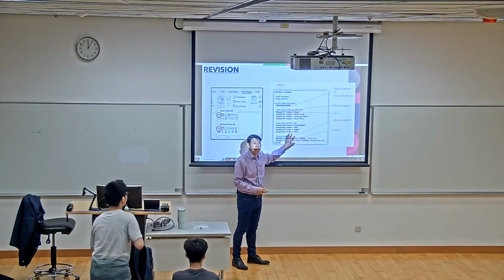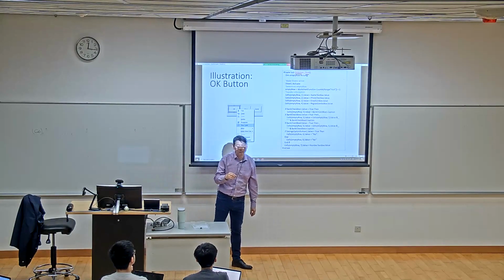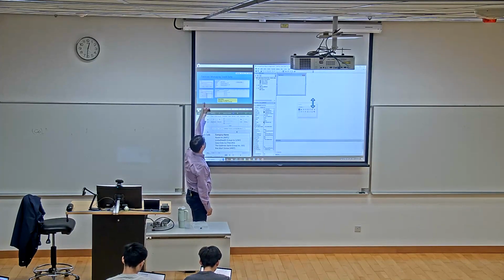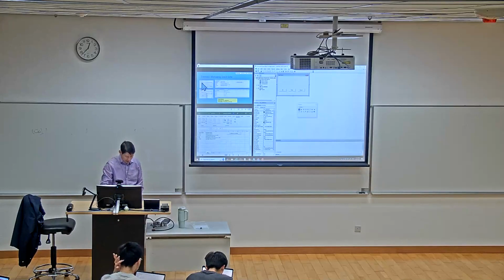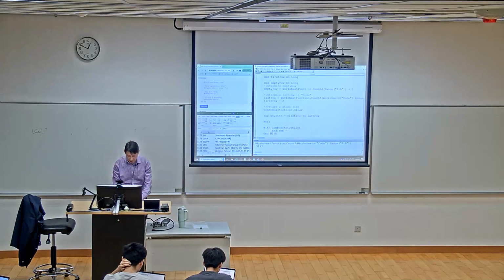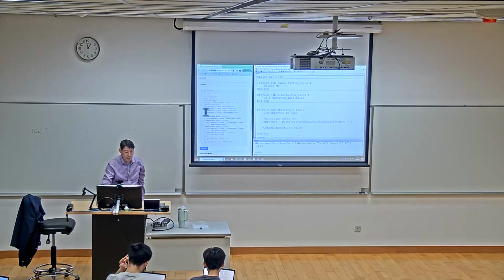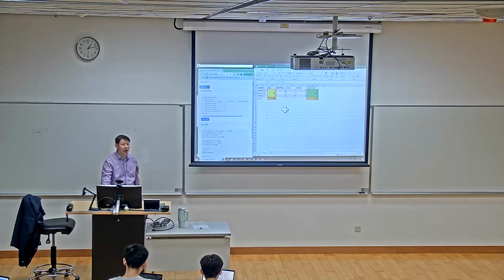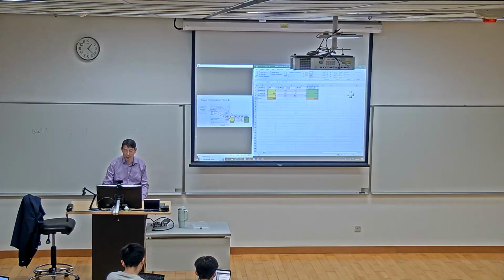ISOM3230 2024 04 09 L15